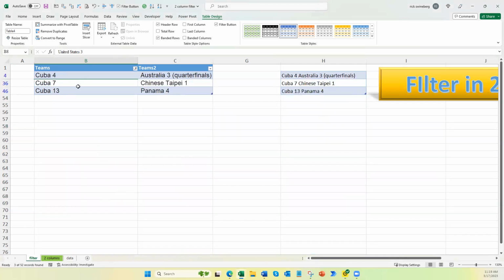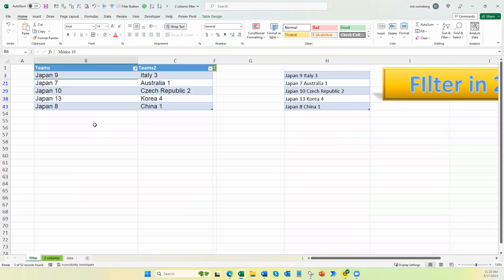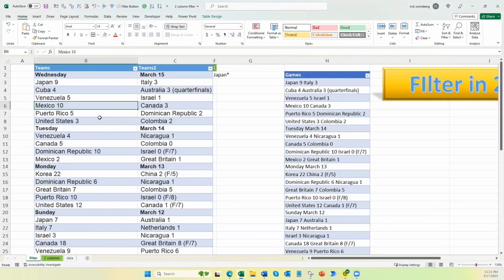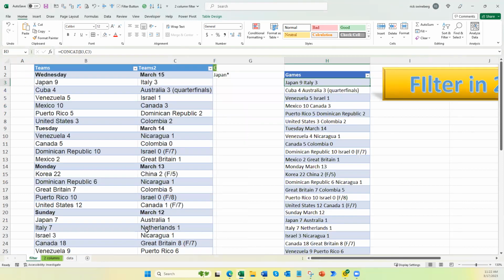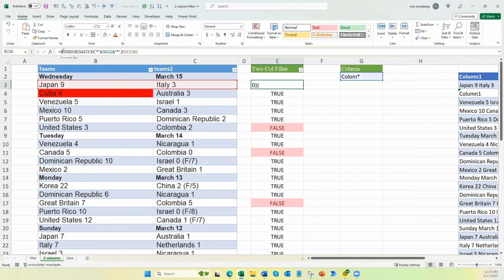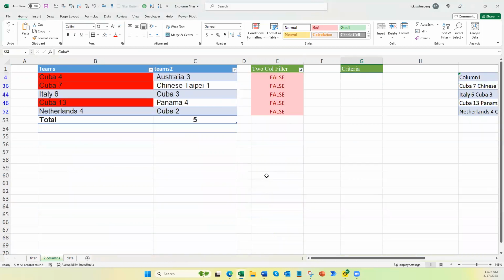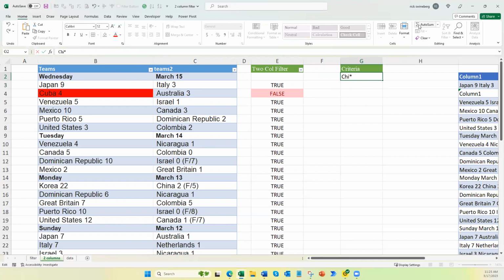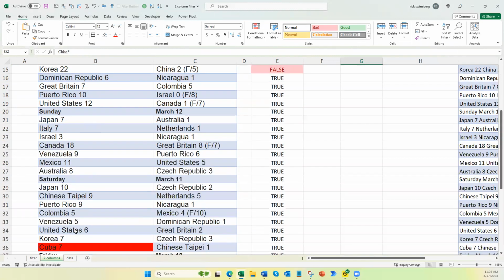How to filter 2 columns and a wild card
How to filter 2 columns and wild card, using a formula and a helper column.